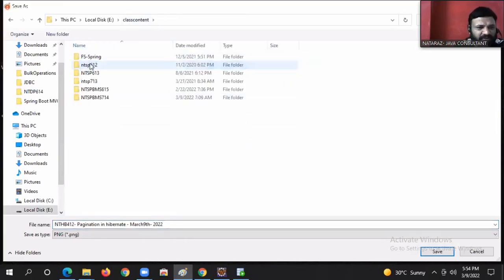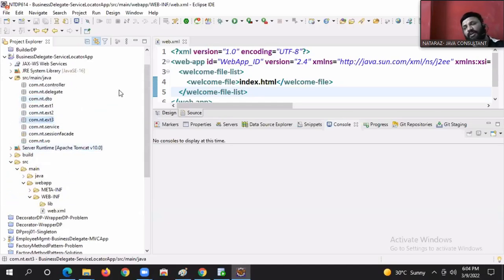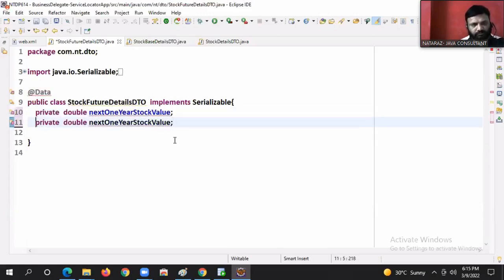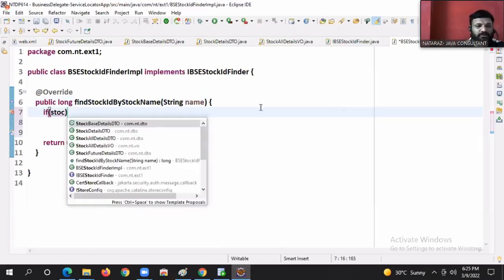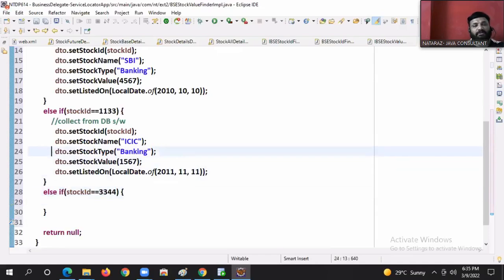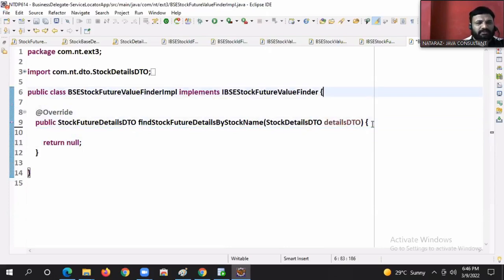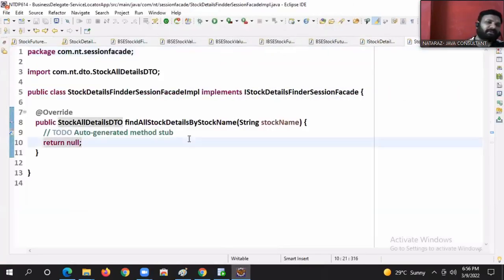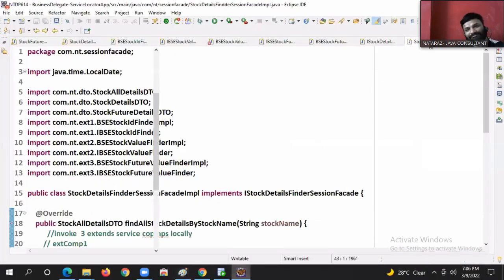53 NTDP614 ServiceLocator SessionFacade Design Pattern Impl Ma